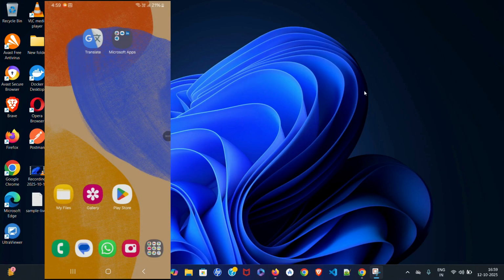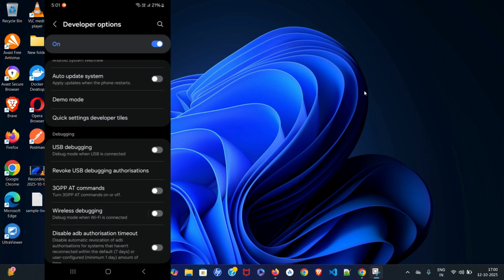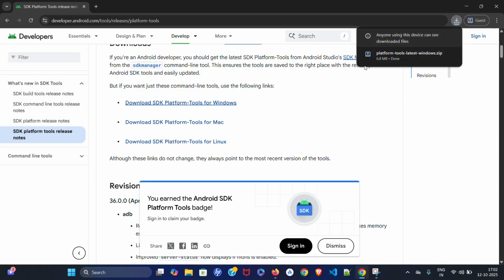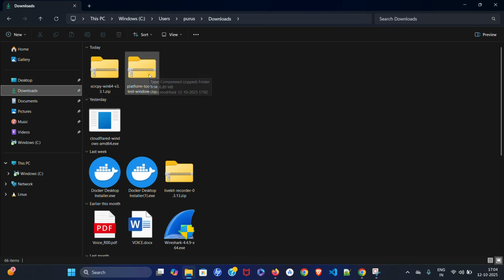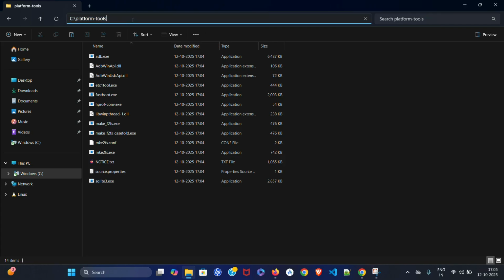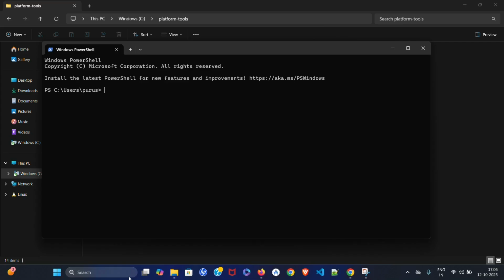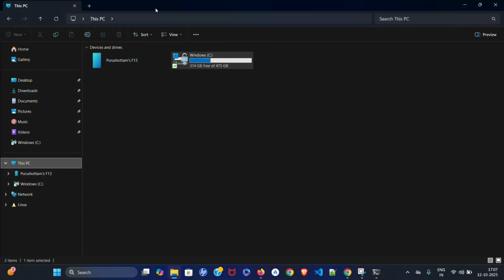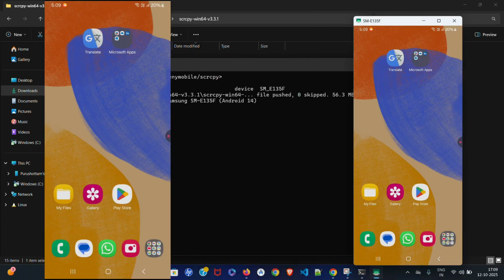How to Mirror Android Phone to Windows Laptop | scrcpy Setup Android Platform Tools | No App Needed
In this step-by-step tutorial, you’ll learn how to mirror your Android phone screen on a Windows laptop or desktop using Android Platform Tools (ADB) and scrcpy — completely free and without any third-party apps.

💡 What you’ll learn:

How to download and install Android Platform Tools on Windows

How to set up scrcpy for screen mirroring

How to enable USB debugging on your Android phone

How to control your mobile from your PC

Bonus: Use keyboard and mouse to operate your phone!

✅ No watermark
✅ Works via USB or Wireless (Wi-Fi)
✅ Super low latency
✅ Perfect for developers, gamers, and screen recording